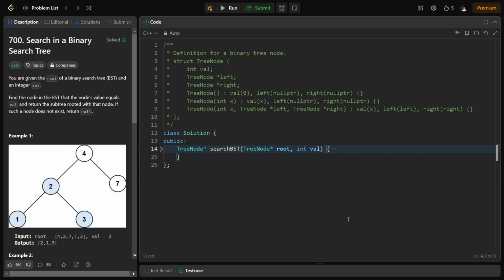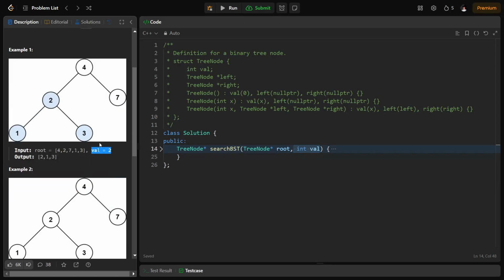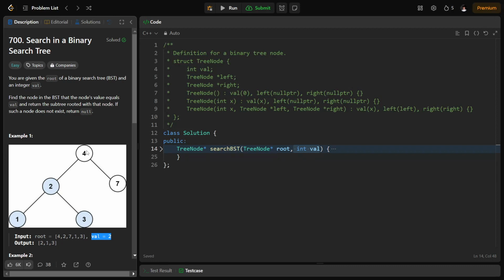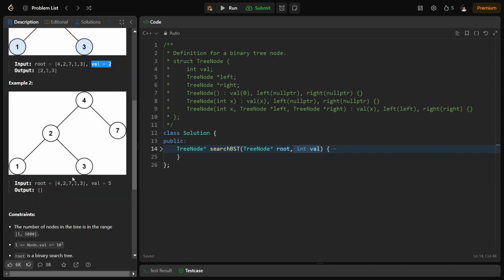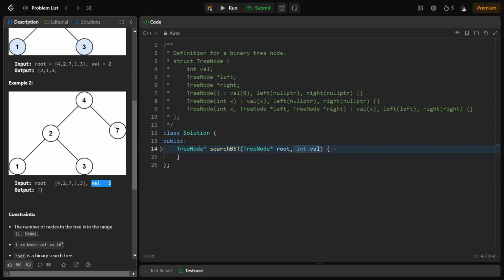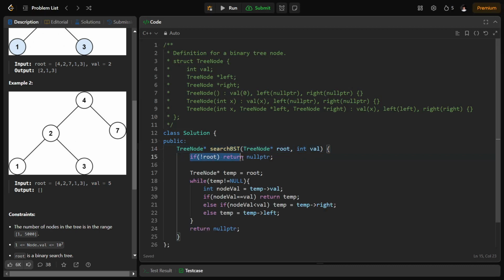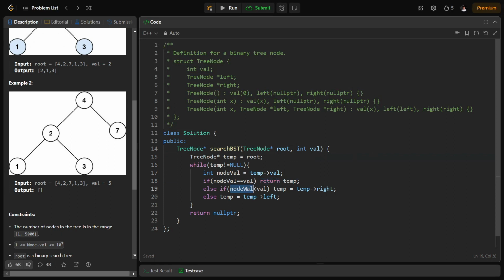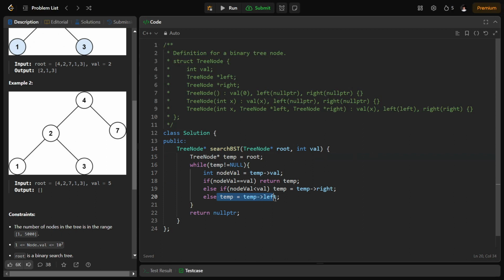Search In A Binary Search Tree - LeetCode 700 | C++